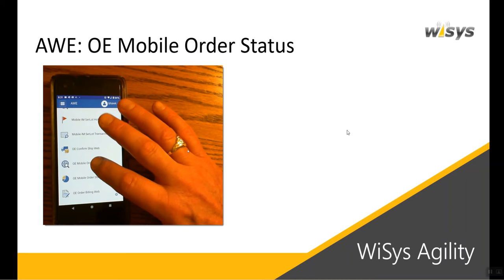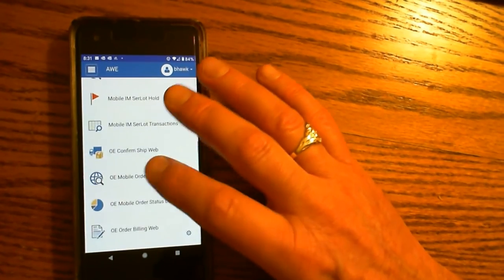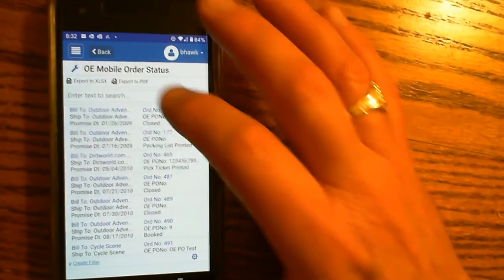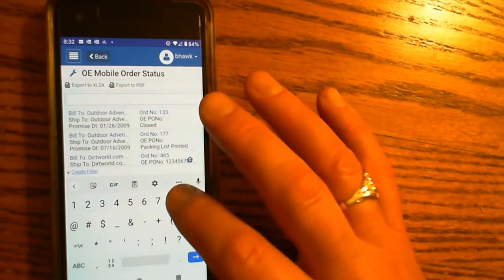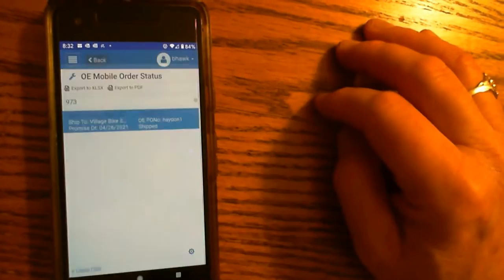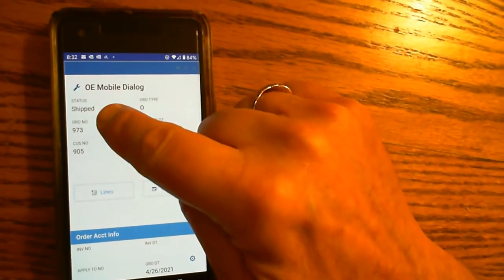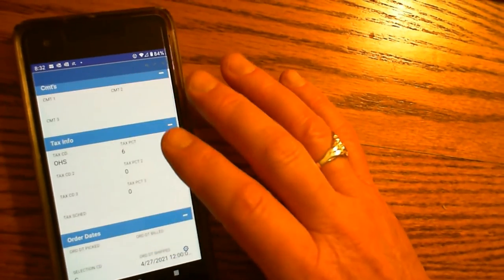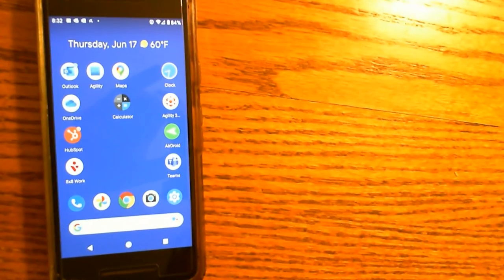Agility Web Explorer OE Mobile Order Status in Macola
Agility Web Explorer can be used on a browser on any device. See how easy it is to check an order status from a cell phone.